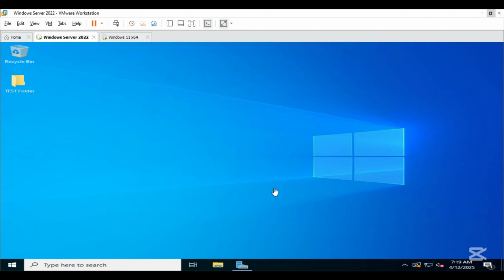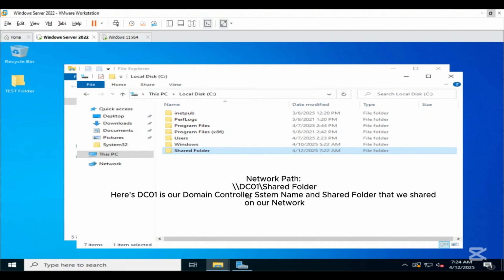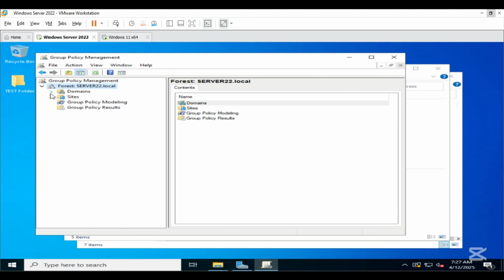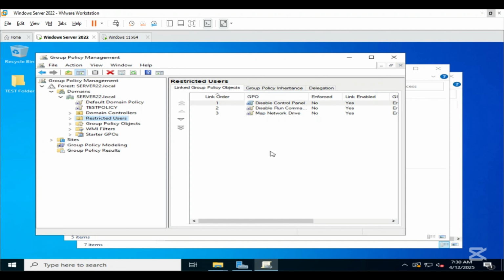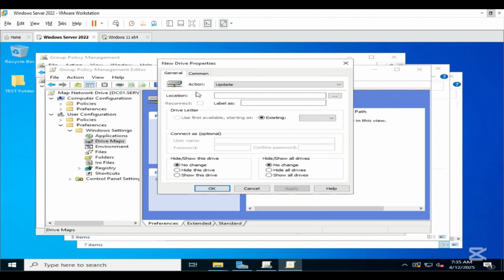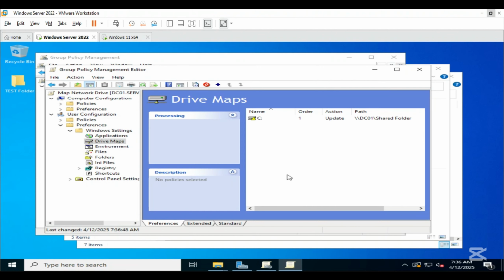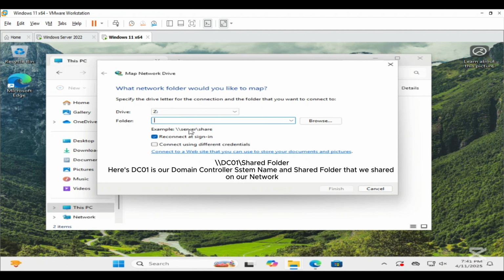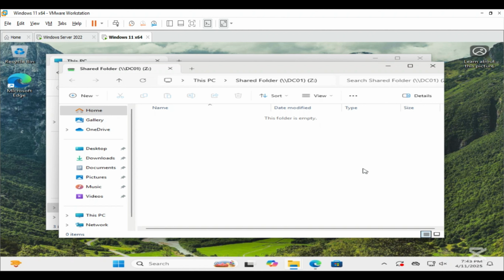Map Network Drive via Group Policy in Windows Server 2022 | GPO for OU Users Step-by-Step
🎯 Automatically Map Network Drives with Group Policy in Windows Server 2022
Learn how to map a shared folder as a network drive using Group Policy (GPO) — specifically for users inside a targeted Organizational Unit (OU). This is a must-know skill for system administrators, IT students, and anyone working in Active Directory environments.

📺 In this step-by-step tutorial, you will learn how to:

✅ Create and share a folder on Local Disk C
✅ Use an existing OU: Restricted_Users
✅ Create & link a new Group Policy Object (GPO)
✅ Configure GPO Preferences to map the drive (Z:)
✅ Apply the policy only to OU users
✅ Test the mapped drive on a domain-joined Windows 11 Pro client
✅ Understand the use of UNC path like \\DC01\Shared Folder
✅ Optional: How to apply it to all domain users

Domain Name: server22.local

Domain Controller: DC01

Organizational Unit: Restricted_Users

Client OS: Windows 11 Pro (Domain Joined)

Platform: VMware Workstation

📌 This Video is Perfect For:

Windows Server & Active Directory Admins

Beginners learning Group Policy

IT Students (MCSA, CompTIA, SysAdmin Labs)

File Server & Drive Mapping Configuration

Domain Environment Setup in Lab or Production

💬 Need help or want a tutorial on a specific topic?
I’d love to create more useful content based on your feedback!